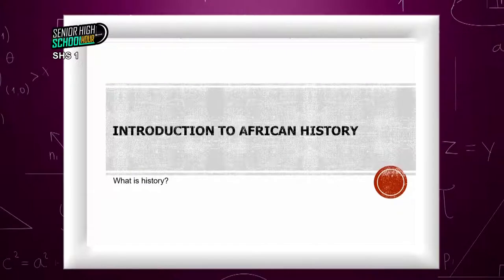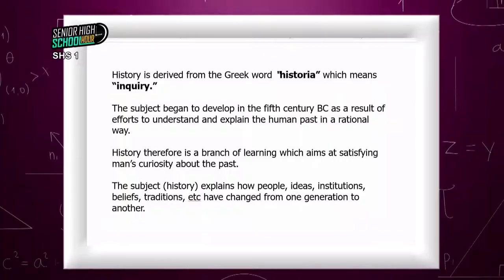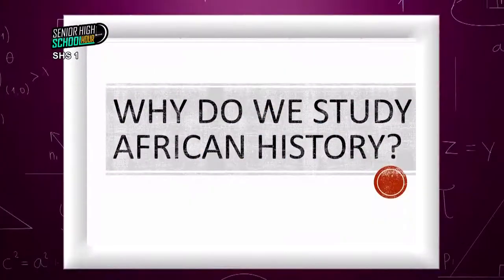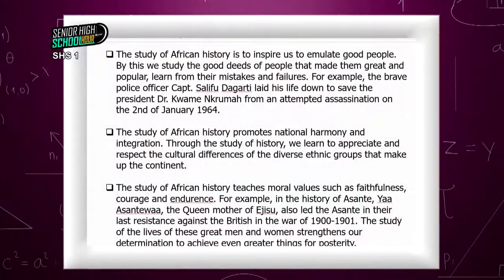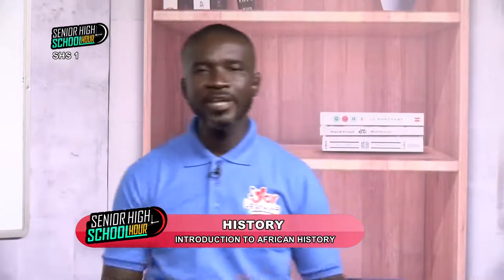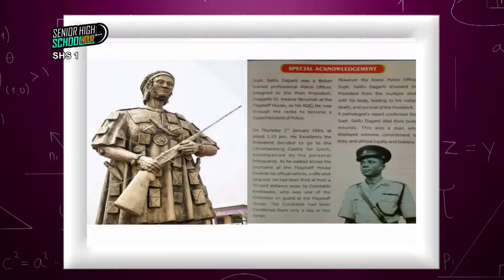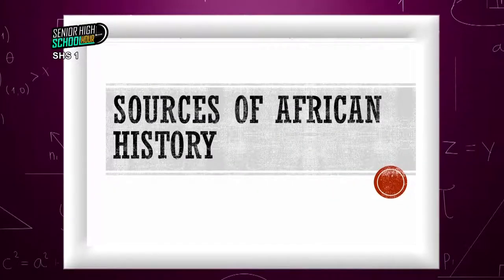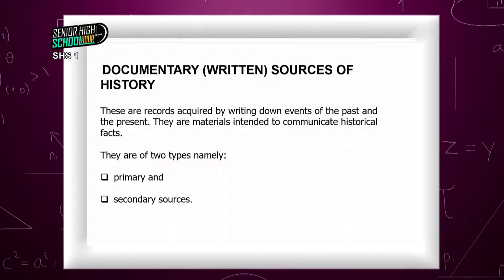HISTORY INTRODUCTION TO AFRICAN HISTORY SHS1(19-10-21)